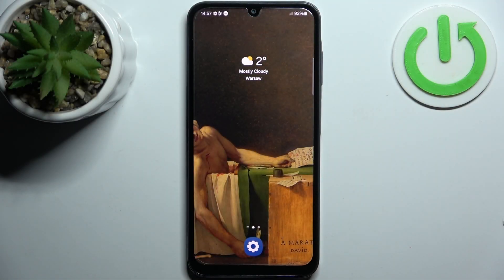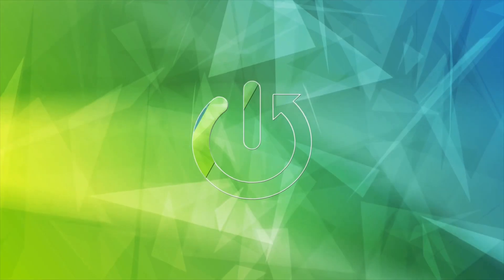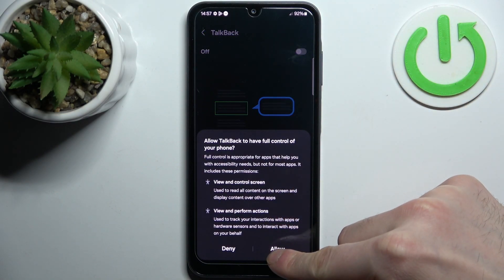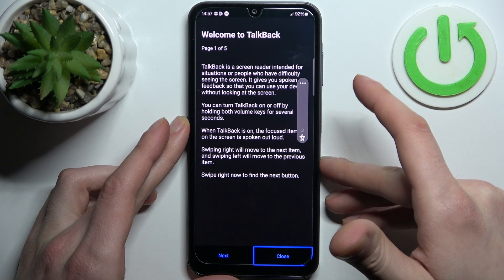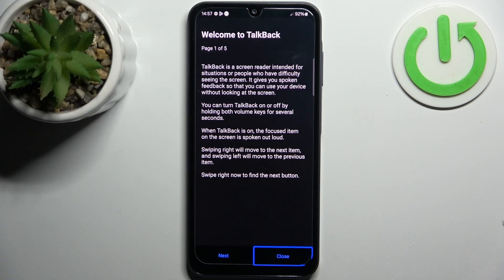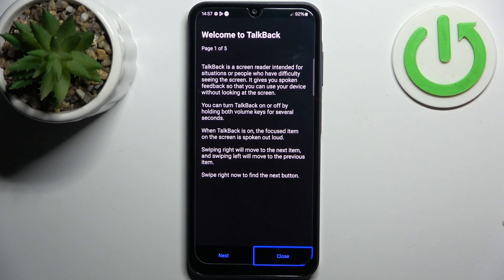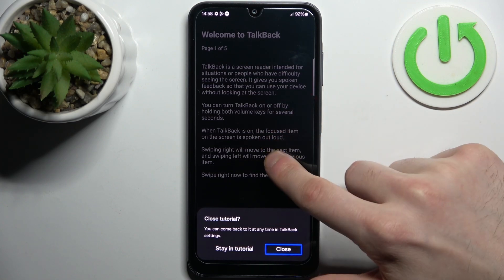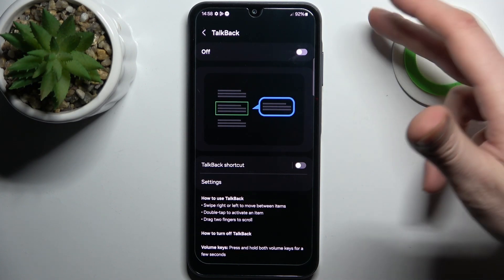How to Activate Talkback on SAMSUNG Galaxy A15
Stay here and learn how to activate Talkback on your SAMSUNG Galaxy A15 with our step-by-step guide. Talkback is an accessibility feature that provides spoken feedback to help users with vision impairments navigate their devices. We'll walk you through the process of enabling Talkback on your Galaxy A15, allowing you to use gestures and spoken feedback to interact with your phone's screen. Visit our YouTube channel if you want to know more about SAMSUNG Galaxy A15.

How to activate Talkback on SAMSUNG Galaxy A15? How to enable Talkback on SAMSUNG Galaxy A15? How to turn on Talkback on SAMSUNG Galaxy A15?